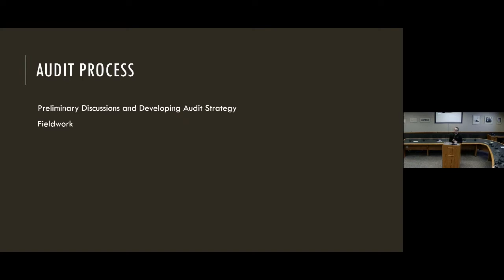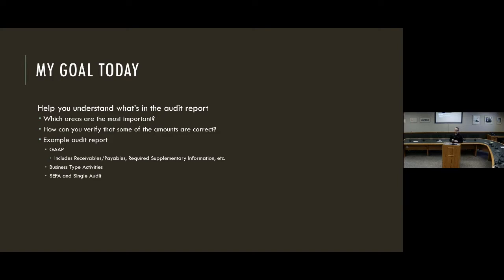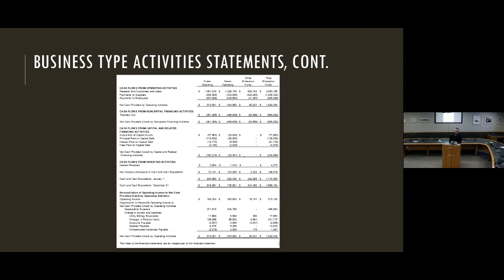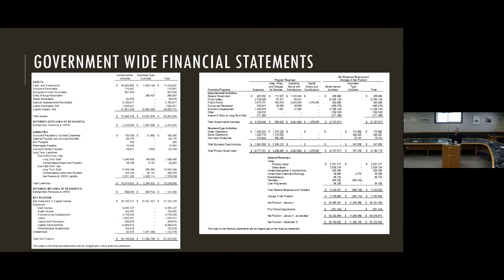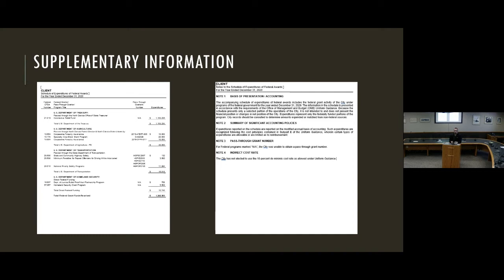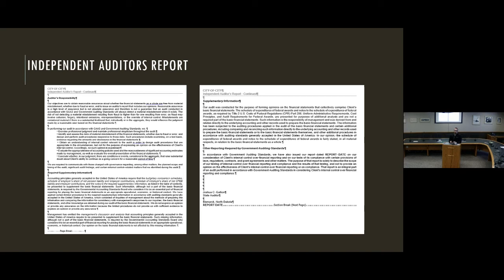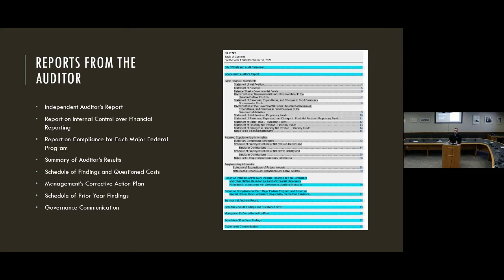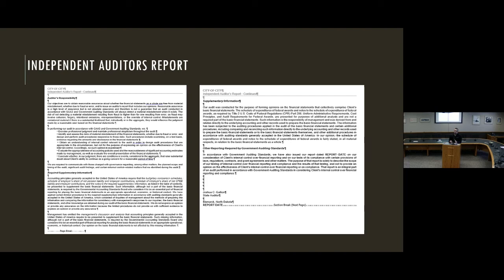Audit Report Tour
Learn what those detailed audit reports mean, what to look for, what to be mindful of, and how to understand the numbers behind that report!

The North Dakota State Auditor's Office (NDSAO) produces informative audits to improve government.

We have offices in Bismarck (State Capitol - 3rd Floor, 600 E. Boulevard Ave. Dept. 117, Bismarck, ND 58505) and Fargo (1655 S. 43rd St., Ste.